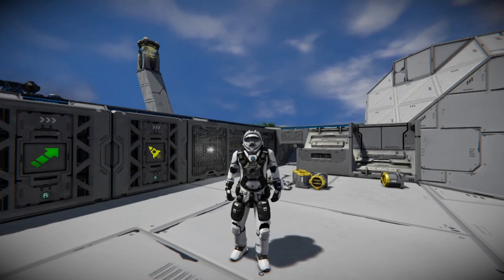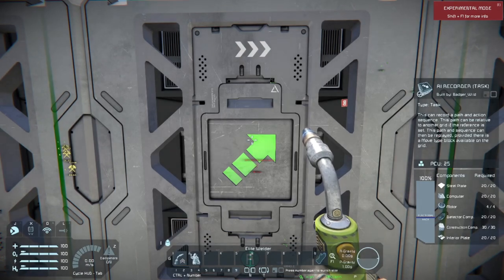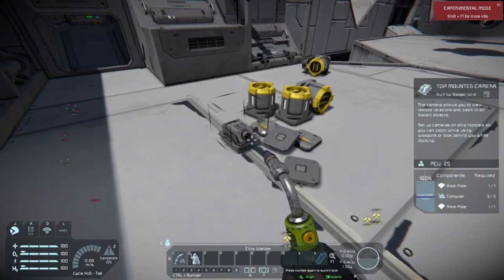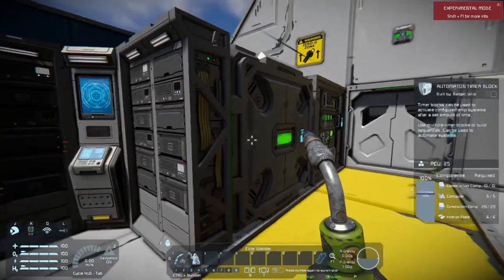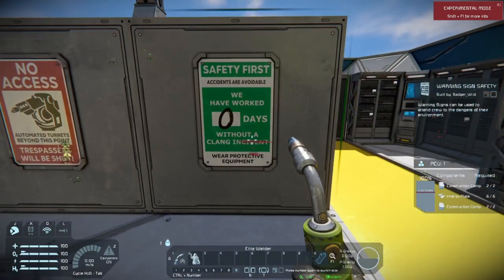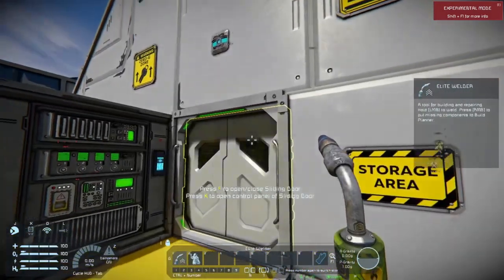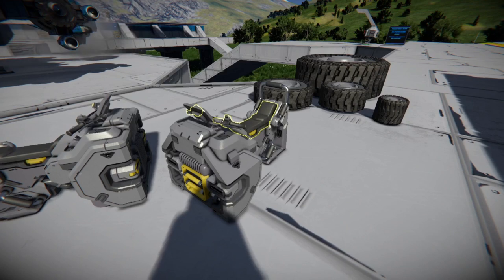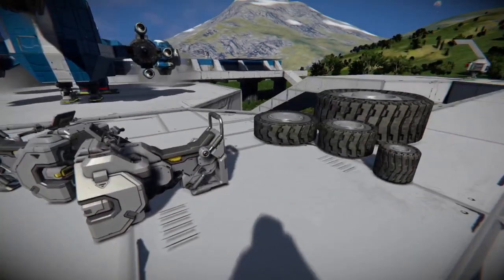Automation Update And DLC Review!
It's Here Its Here! The update that will give all of us the drone army we've always wanted!

Join me as I go thru the different blocks that have been added to space engineers to give us this cool new automation update.